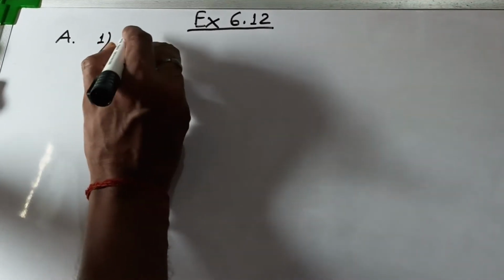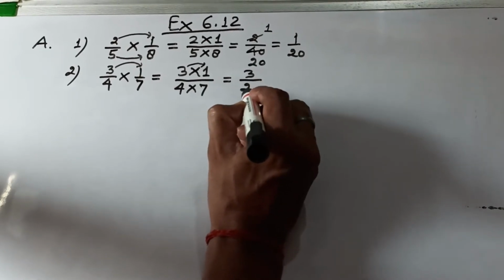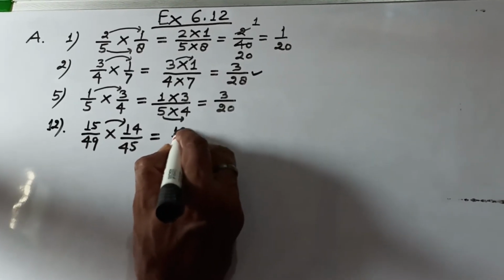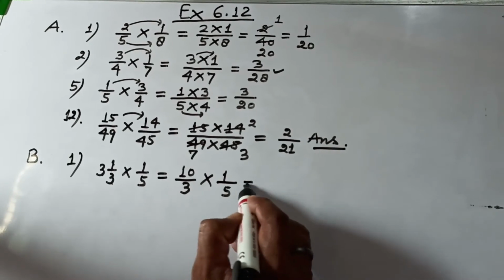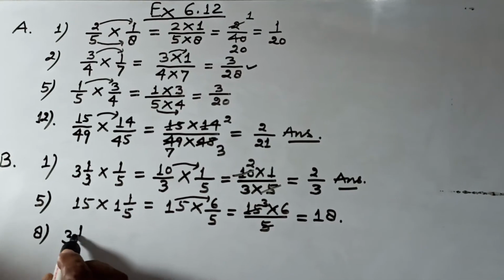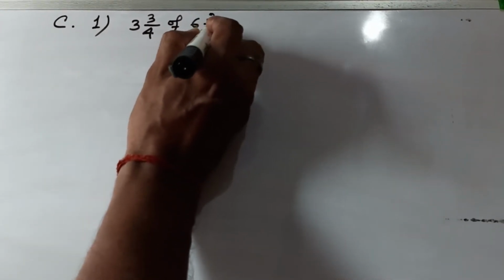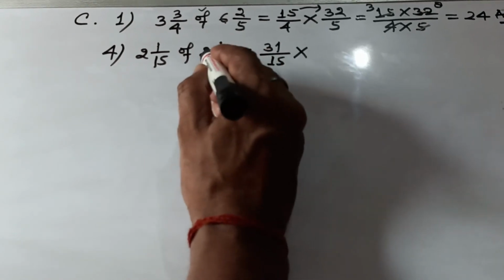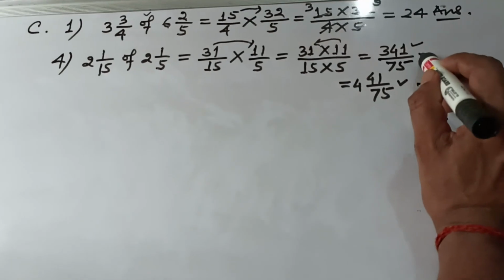class 5, "Fraction" ex - 6.12